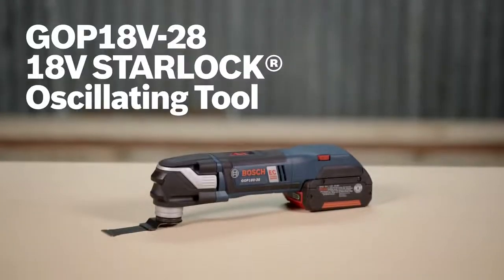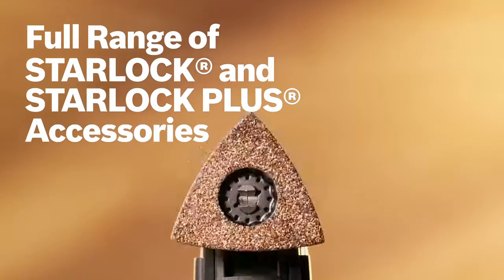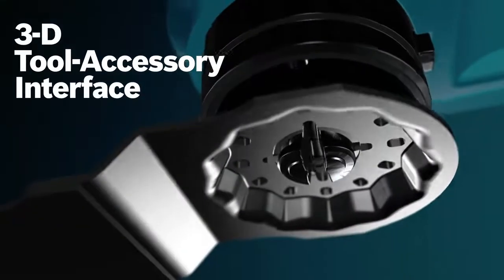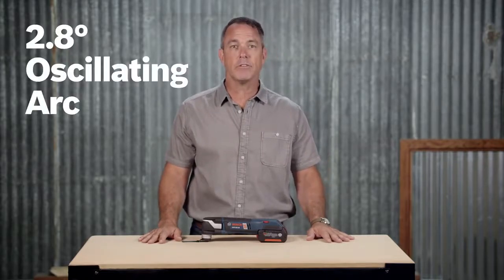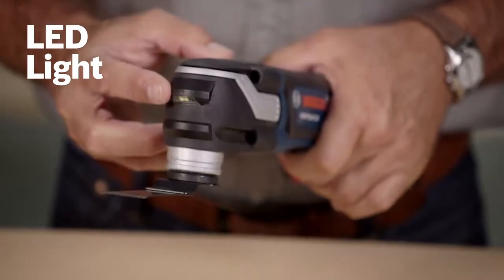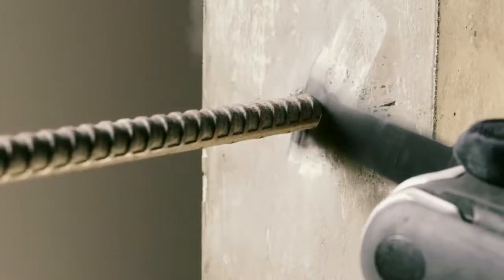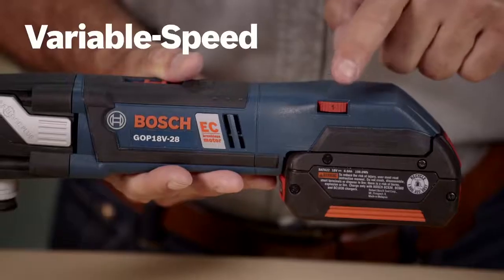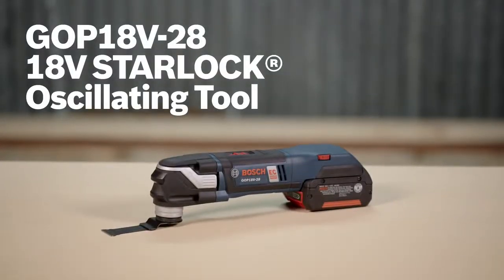Bosch 18V Cordless Multi-Cutter GOP18V-28 - TheWwarehouse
Looking for Bosch 18V Cordless Multi-Cutter GOP18V-28 in Johor Bahru Malaysia? Visit TheWwarehouse.com for more details now.